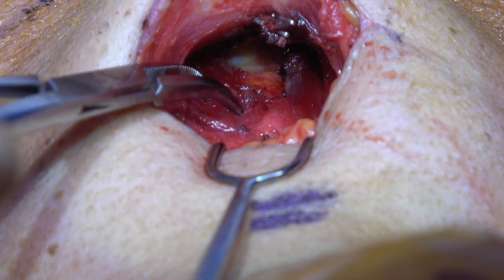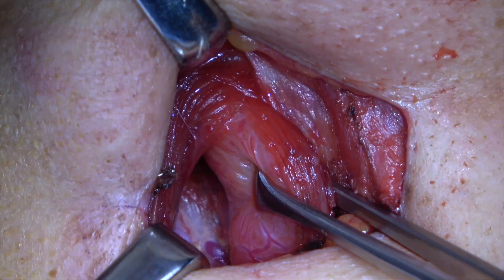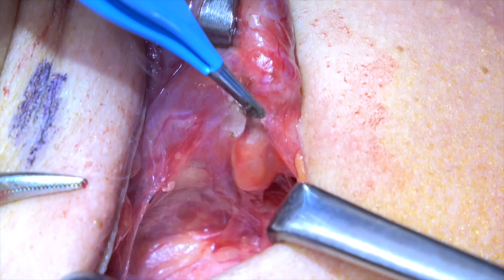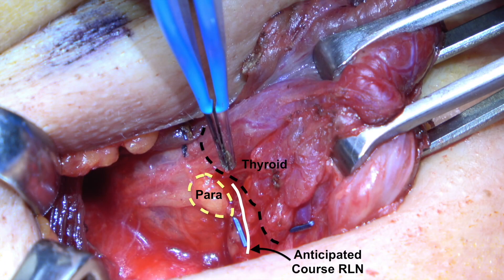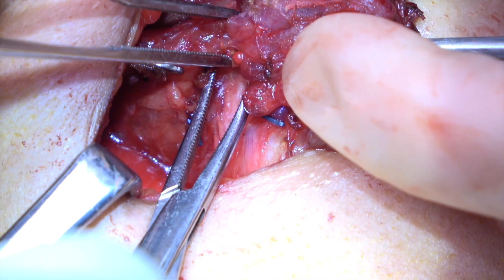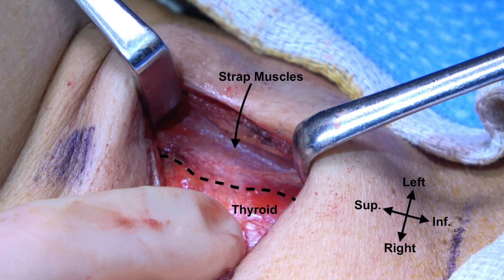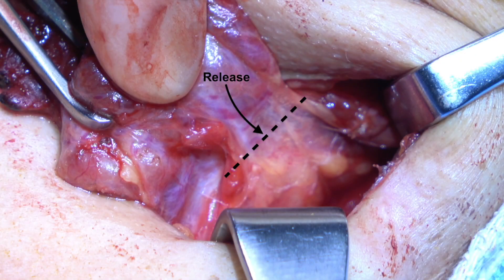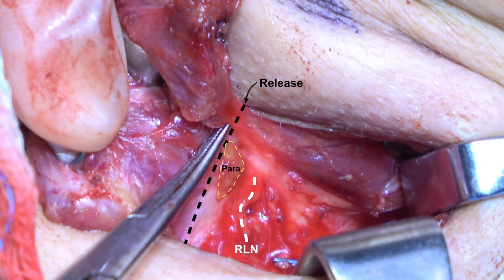Thyroidectomy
The thyroid is an important, butterfly-shaped gland located in the lower aspect of the central neck that has important functions, including regulating the body’s metabolic rate, growth, and metabolism. Various conditions of the thyroid may lead patients to require surgery, including cancer (papillary thyroid carcinoma, follicular thyroid carcinoma, medullary thyroid carcinoma, anaplastic carcinoma), goiter (multiple nodules that may cause enlargement of the gland, airway obstruction, or difficulty swallowing), or hyperthyroidism (Graves disease).

Thyroidectomy is incredibly common and safe in experienced hands (Drs. Genden, Berger, Chai, Khan, Kirke, Roof, Teng, Urken, Mori, Shin, Zeiger). Surgeons must remove the thyroid gland (typically either half or whole) while preserving the recurrent laryngeal nerve (the nerve that allows the vocal cords to move) and the parathyroid glands (which regulate the body’s calcium. Your surgeon will work closely with your endocrinologist to ensure your thyroid hormone levels are at the optimal levels.

The Mount Sinai Otolaryngology Surgical Video Series was edited by Dr. Zachary Schwam.